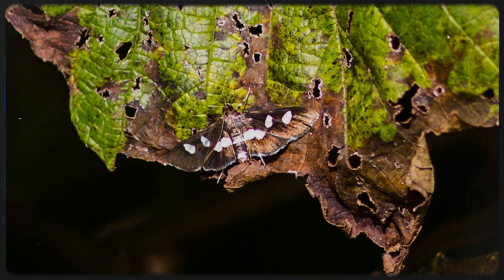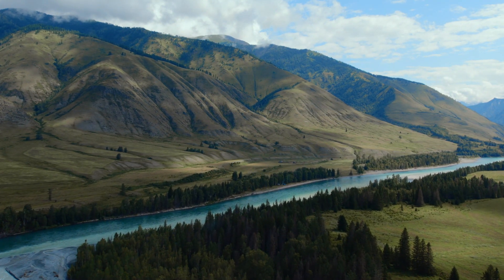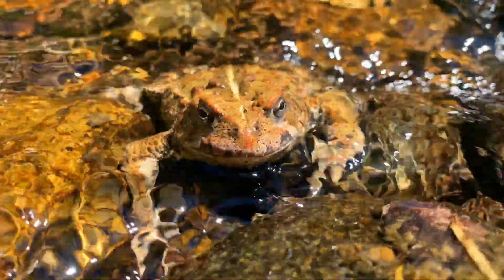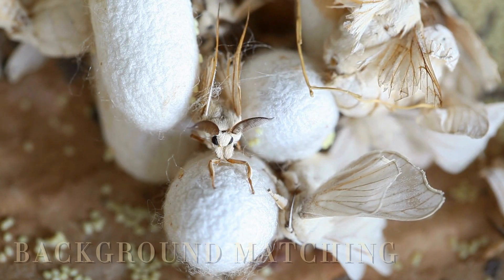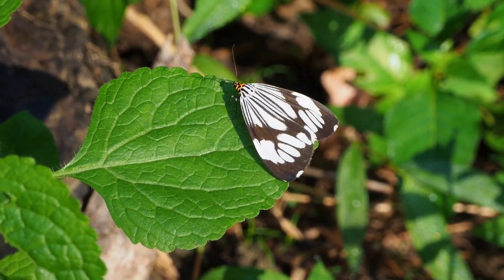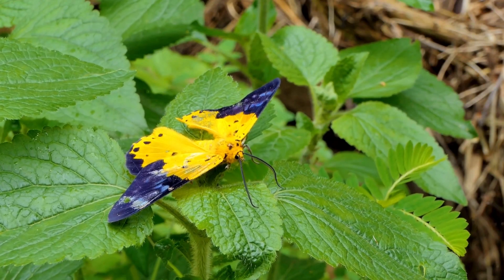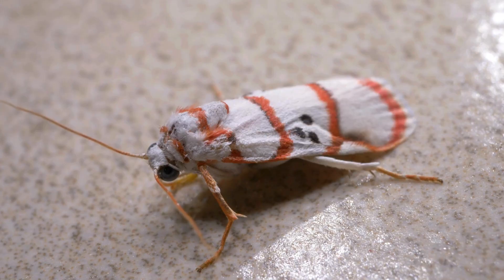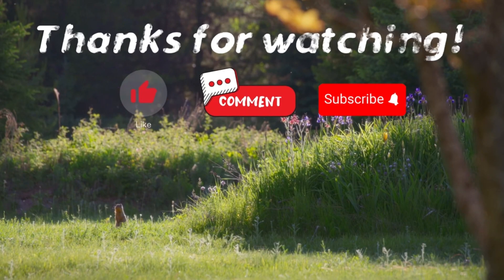Moth Camouflage: How Moths Use Patterns to Hide from Predators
Did you know moths are masters of disguise? 🦋✨ In this video, we explore how moths use incredible patterns, colors, and clever tricks to camouflage themselves from predators. From blending into tree bark to mimicking owl eyes, these insects have evolved some of nature's most brilliant survival strategies. 🌳🐦 Join us on Bugs, Buzz, and Beyond as we dive into the fascinating science behind moth camouflage and uncover their secrets to staying hidden! 🌟

🐞 Don’t miss this deep dive into the amazing world of moths!